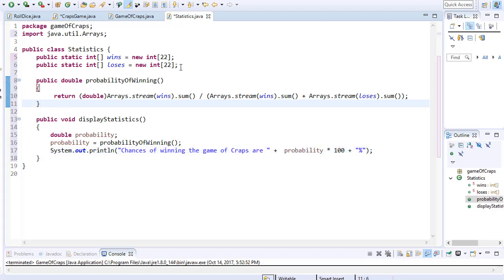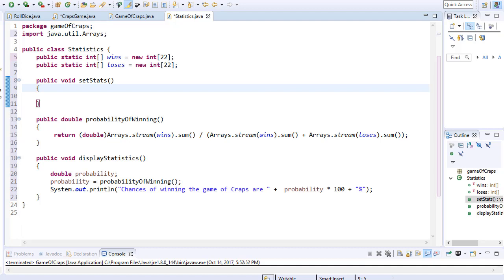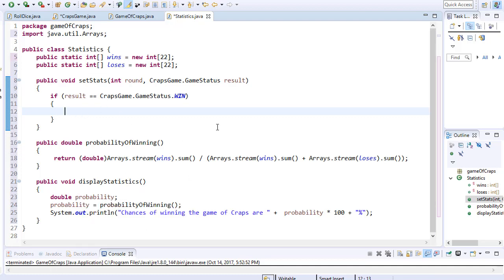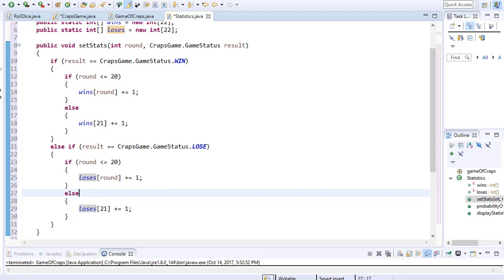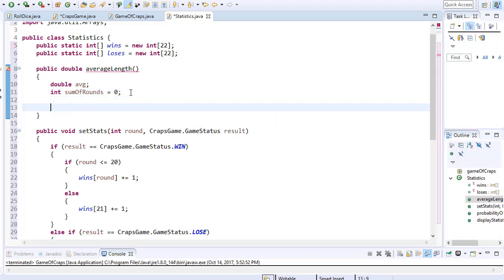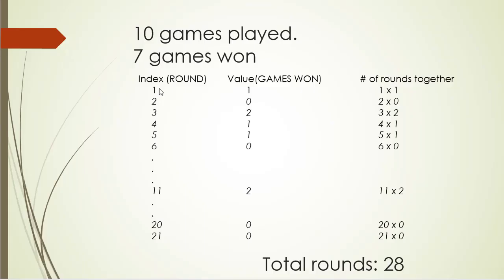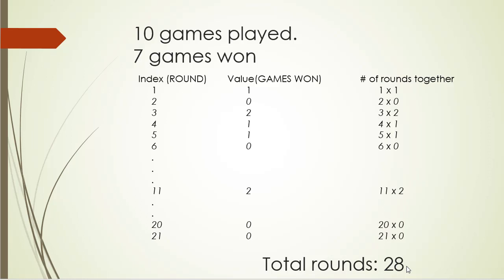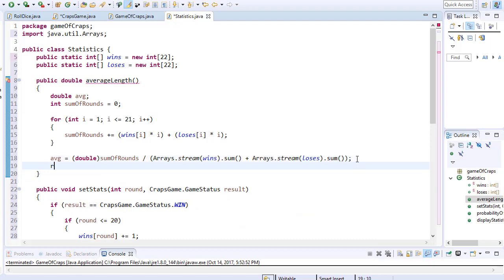Java Puzzles Games & Algorithm Exercises - 4/5 - Game of Craps